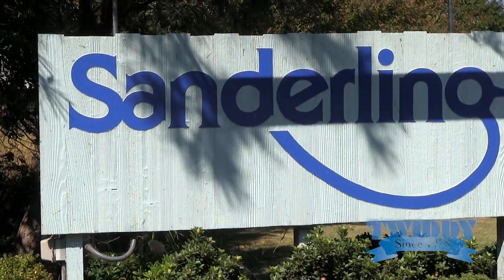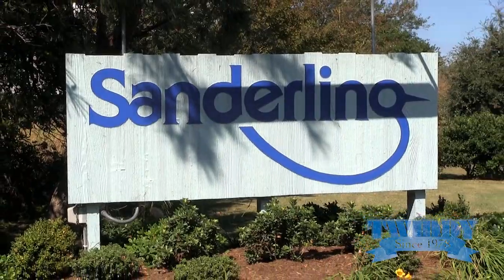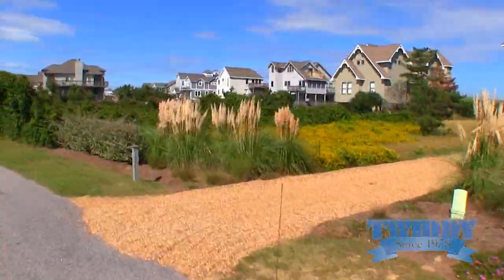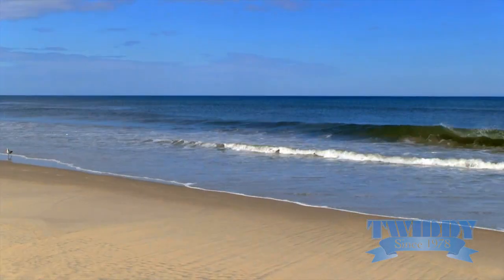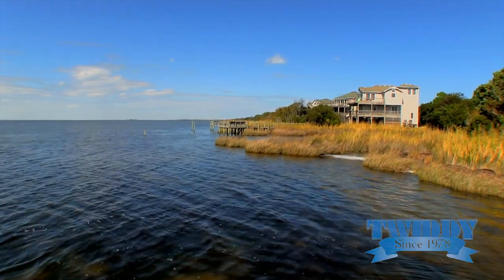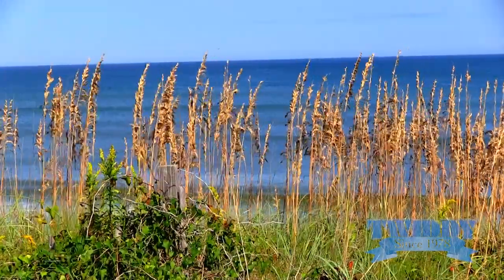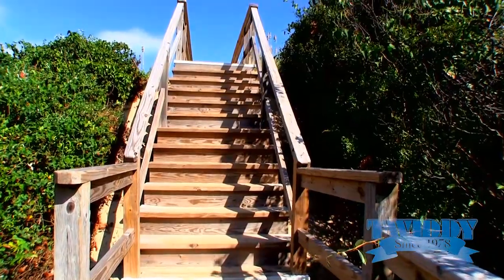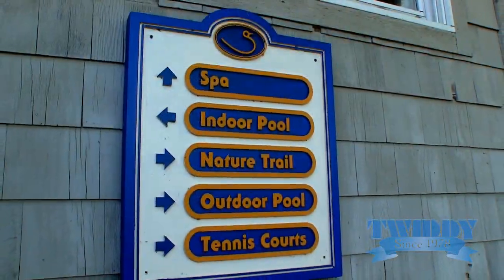Overview of Sanderling Community on the Outer Banks of NC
Sanderling is an oceanfront community at the northern end of Duck, NC. Families enjoy Sanderling because it is a quieter community while still close to the attractions of Corolla and the village of Duck. The community offers a soundfront community pool and nature trails.